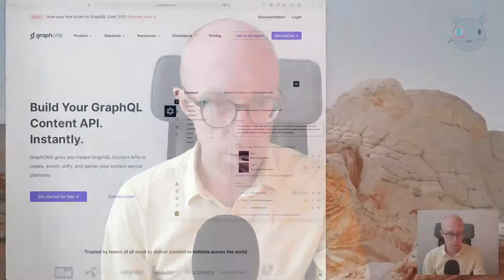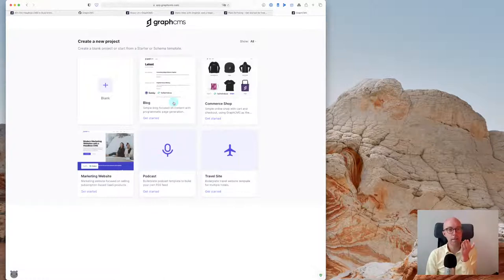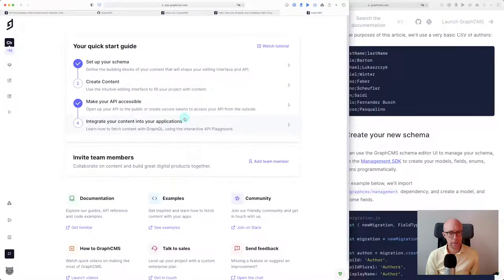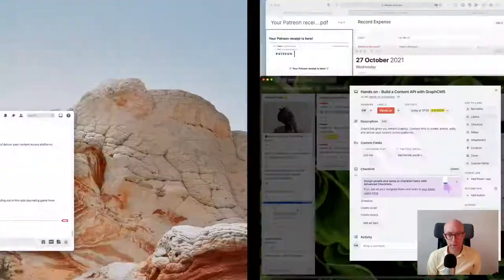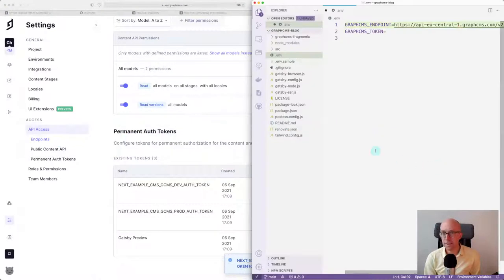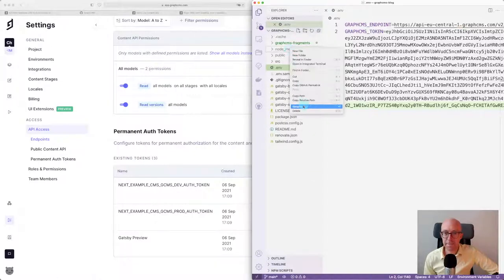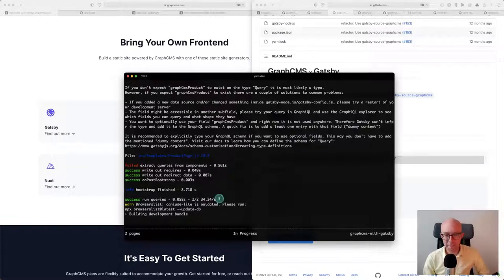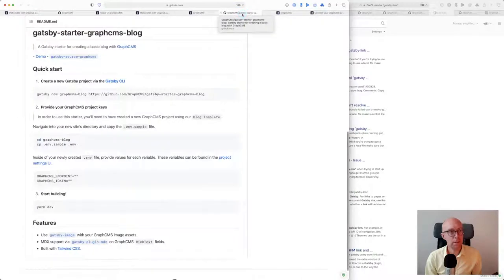Build a GraphQL Content API with GraphCMS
GraphCMS gives you instant GraphQL Content APIs to create, enrich, unify, and deliver your content across platforms.